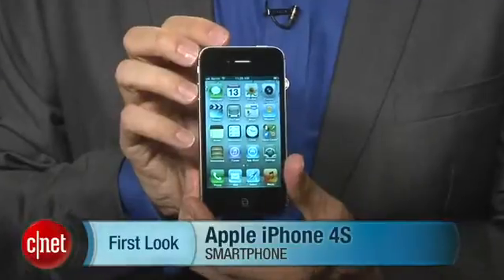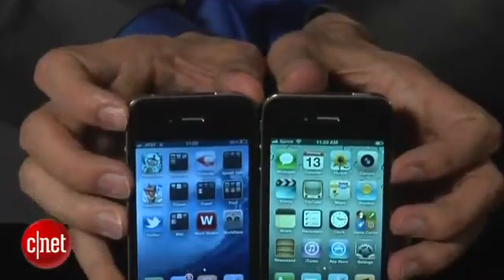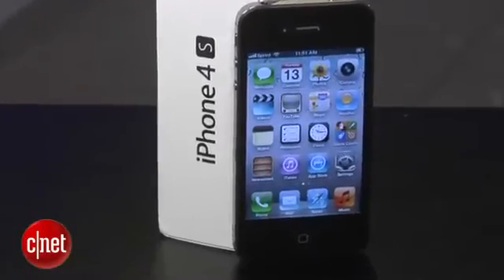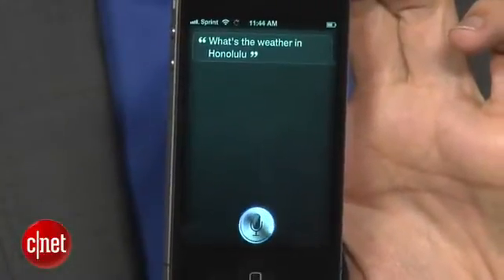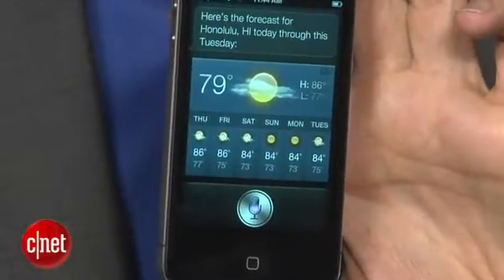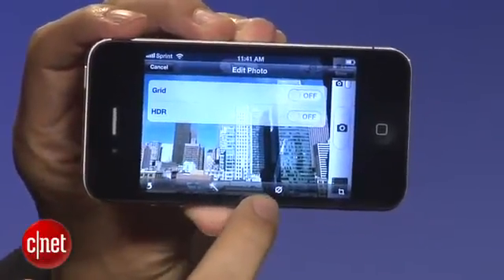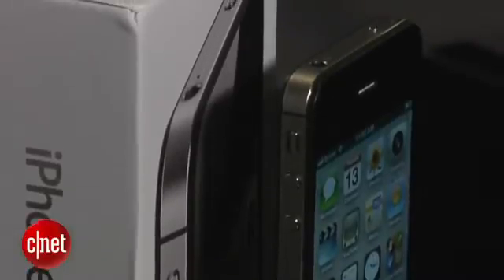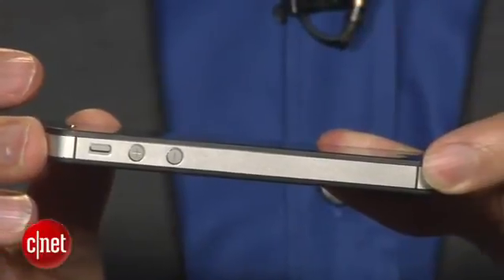iPhone 4S CNET FIRST LOOK (Sprint)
First look of the iPhone 4S on sprint. Video is available via other users as well but hope you view my copy instead lol.